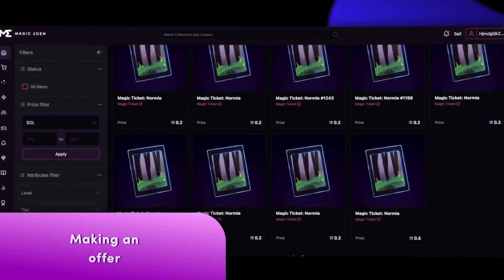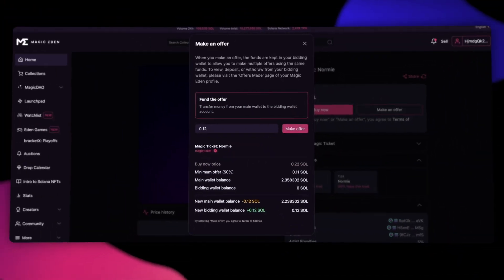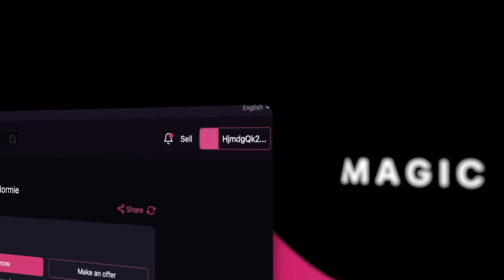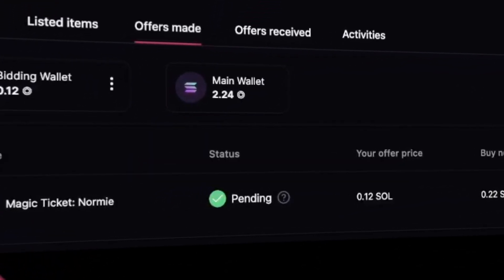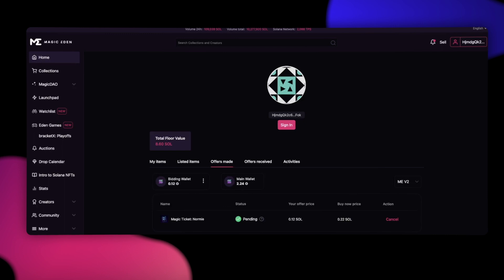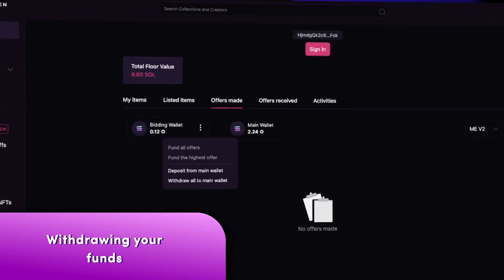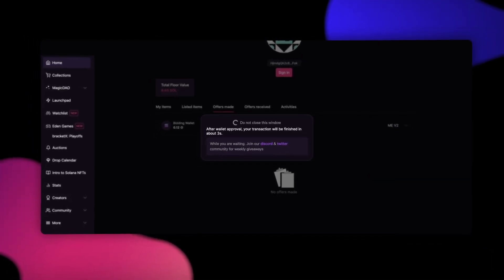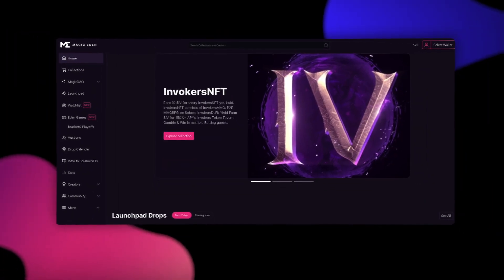How to Bid on an NFT on Magic Eden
In today's tutorial, we show how you can bid on an NFT on Magic Eden
Head to Magic Eden to start placing some bids on NFTs!

Magic Eden is the leading NFT Marketplace on Solana. Home to the next generation of digital creators.

The information in this video is for informational & educational purposes only. This does not constitute financial advice, and is meant as tools to help you learn about the exciting crypto and blockchain space, Solana, and of course NFTs!